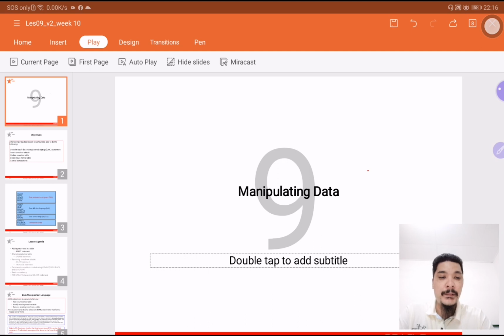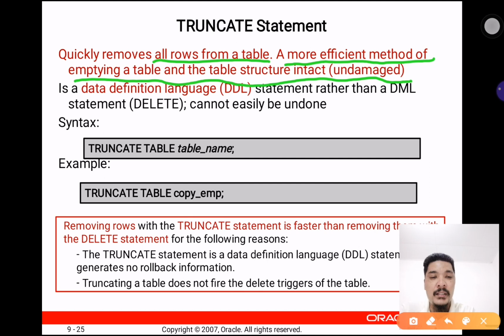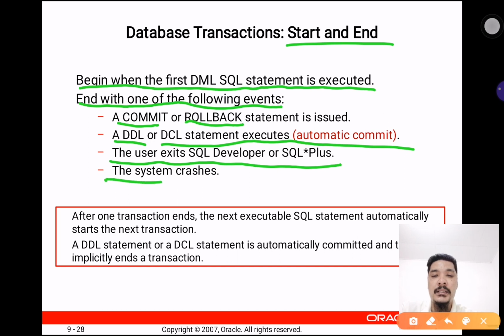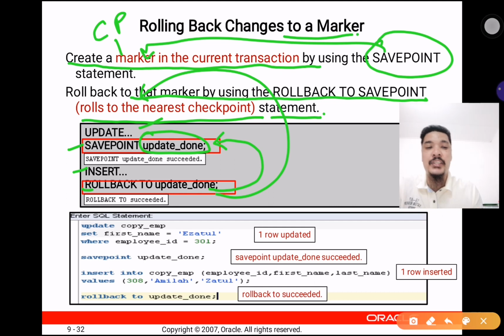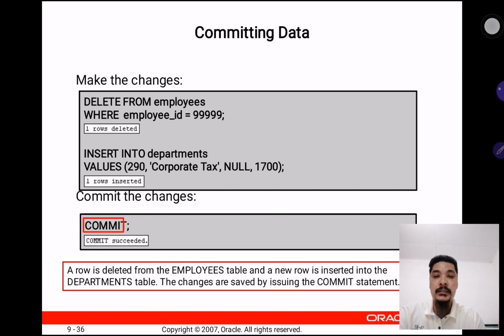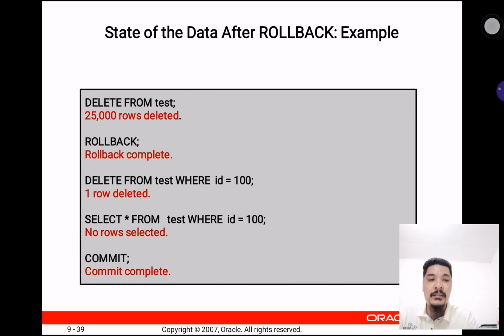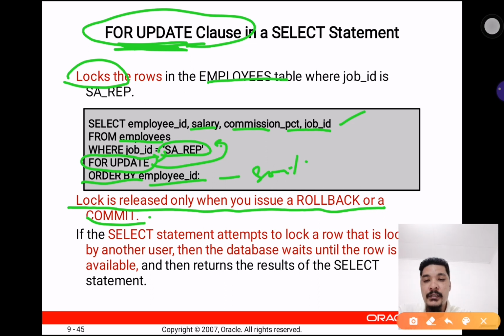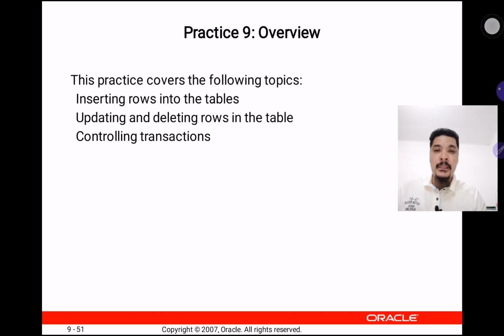002-Les 09 - W10 - Manipulating Data Part 2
002-Les 09 - W10 - Manipulating Data Part 2